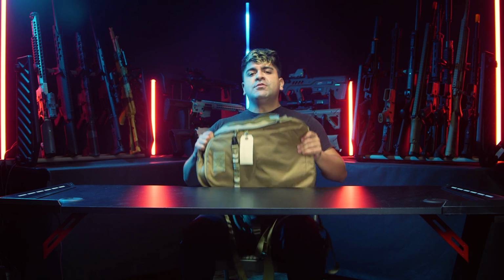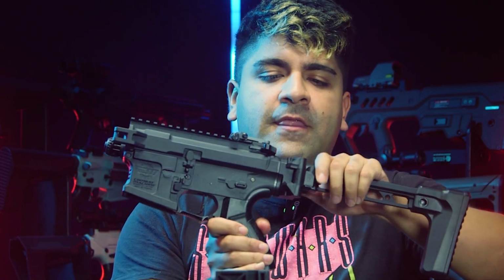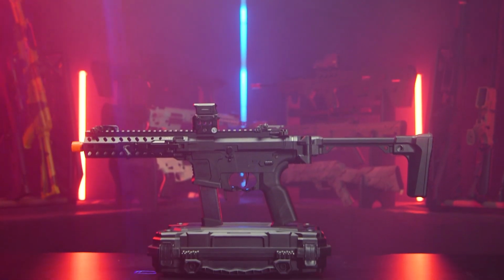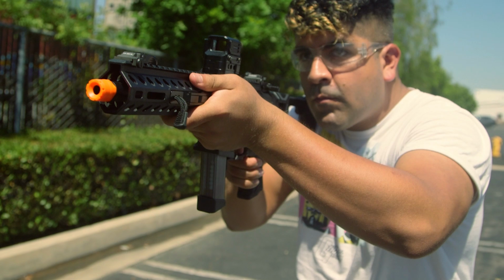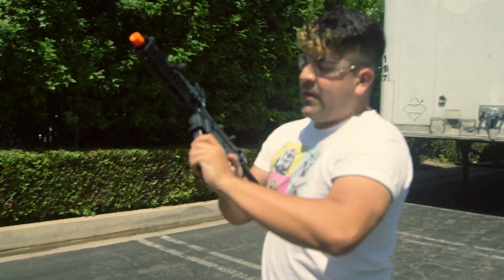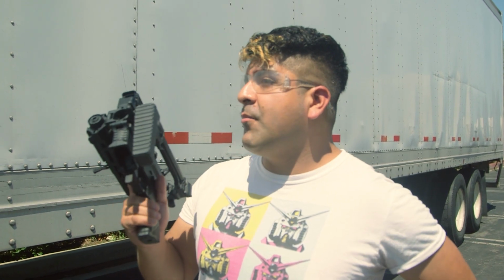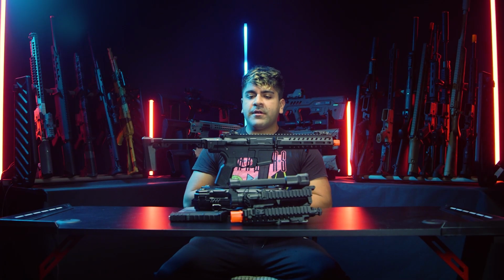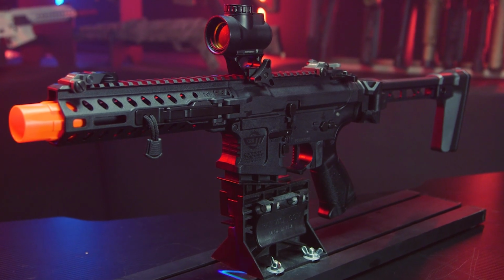FOLDING BARREL?! - G&G FAR Folding Airsoft Guns | Airsoft GI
Check out the G&G FAR Airsoft Guns here!

@GUAY2TV has been building airsoft guns that innovate and change the "standard" of airsoft. The new G&G FAR line of AEGs live up to that reputation. Being a truly folding airsoft gun, G&G has found away to make unique and amazing airsoft guns. Let's dive in deeper with Isaias to see what the G&G FAR 556 and FAR9 have to offer!

Enter the Shopping Spree Giveaway! Find out how to enter here!

For All New Guns and Products, Click Here!
For All Of Our Airsoft Guns, Click Here!